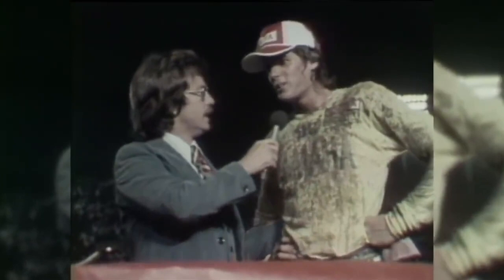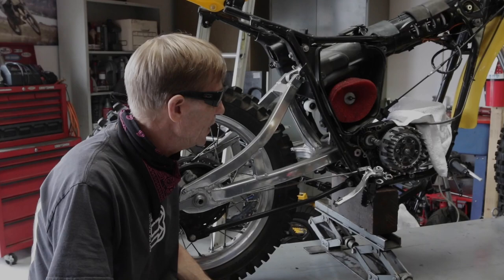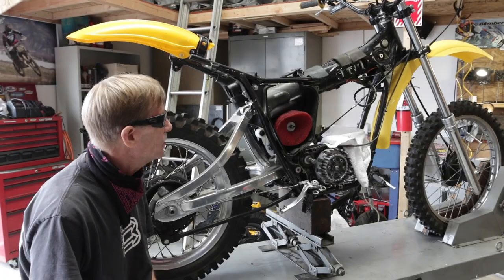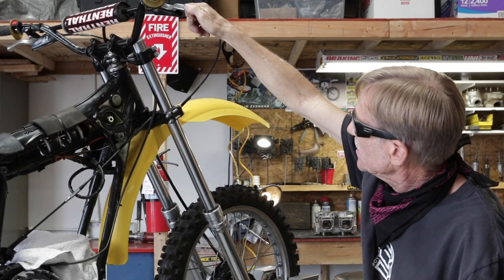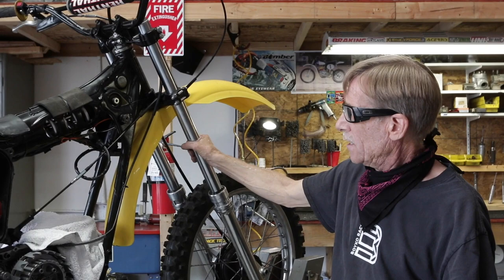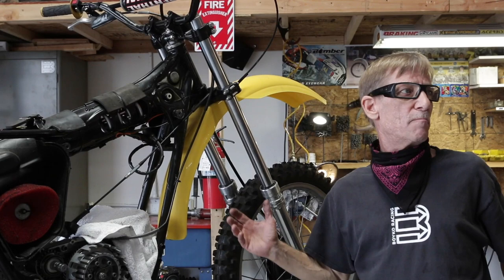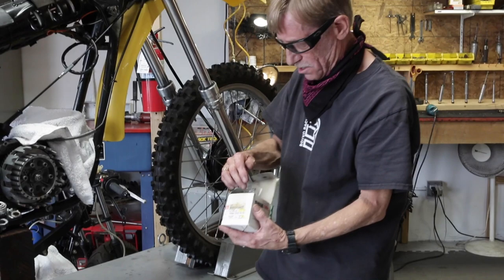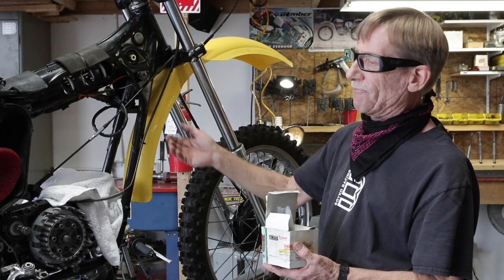Vale Mike Bell Video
Vale Mike Bell

Like a sad game of "7-degrees of Kevin Bacon" we are connecting the dots with the passing of Mike Bell. Ted Boyko's recent birthday triggered the memory of Mike Bell's bike up on his lift when we profiled his shop. Turns out Teddy was his mechanic back in the DG days, so who better to restore Mike's bike? We did not have room to talk about this in the shop tour, but Boyko definitely knew where all the skeletons were in this closet.

Losing our heroes and legends is always hard, but when it is somebody as approachable and a genuinely good guy like Mike Bell, it gets really tough. Veteran journalist Zap Espinoza was another good friend of Mike's and he had planned a column dedicated to Too Tall. "Back in October I called Mike to see about doing an interview for the March issue of Mountain Bike Action Magazine and the process got started. In addition to the feature story, I also wrote a column dedicated not just to MX racers, but to Mike in particular. Yes, he was so special. That issue just came out this week — just days late and Mike never got to see it. Damn! For anyone who knew, liked and loved Mike, I'd ask to please pass this on to remind people just how great of a person Mike was — for all us."